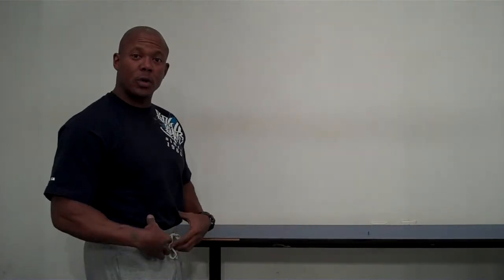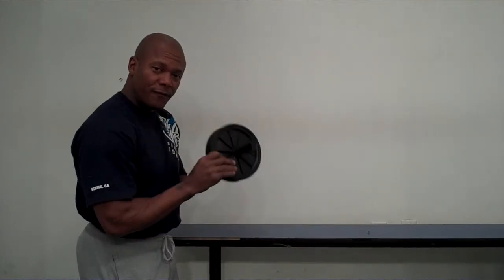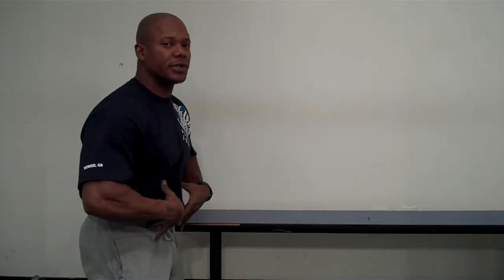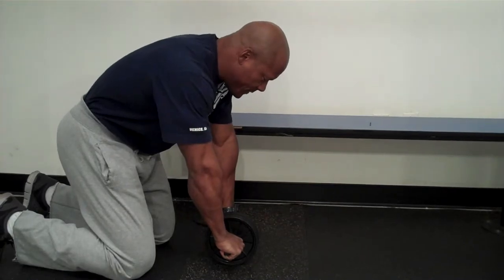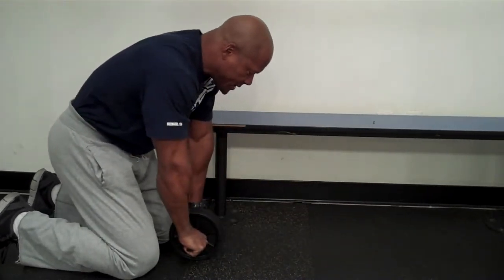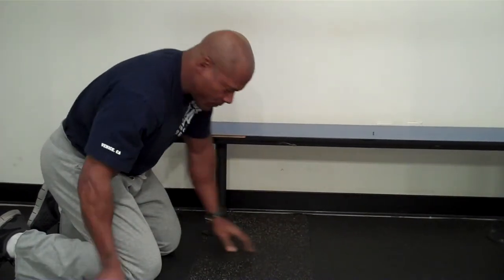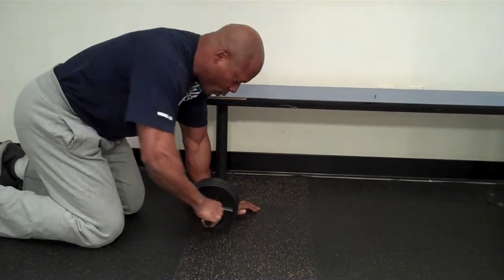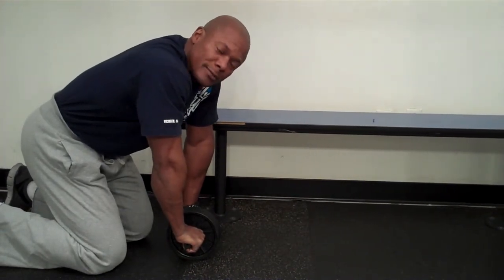Rollouts--Core Exercise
Kurt Elder of Energy F/X Fitness demonstrates and discusses wheel rollouts.  A great advanced exercise for development of the core.